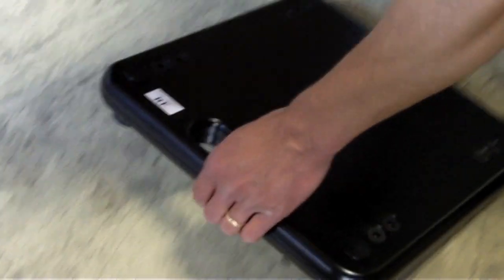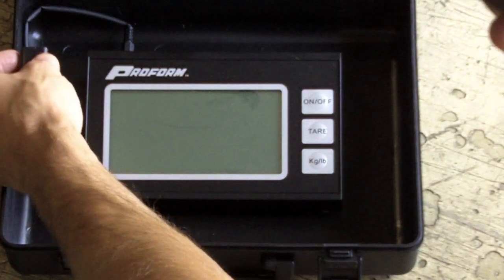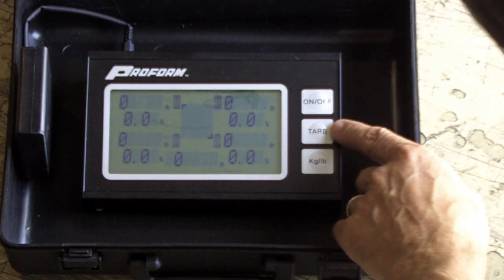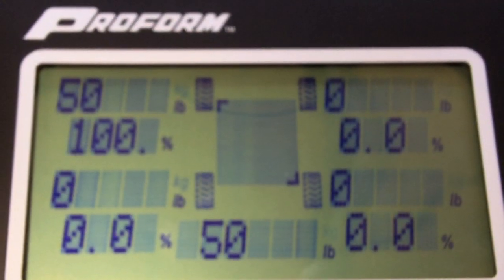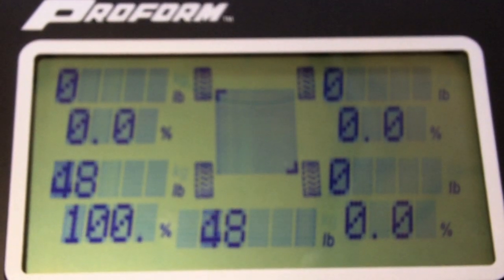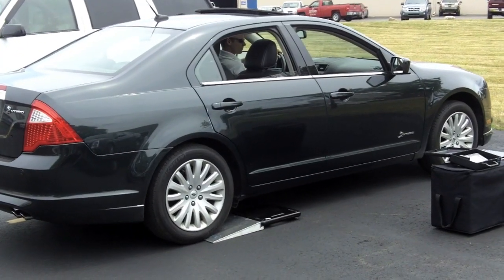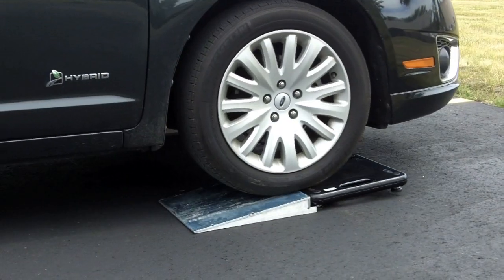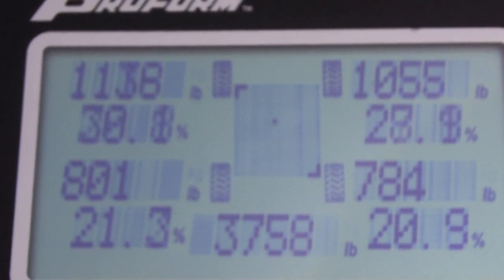PROFORM 7,000lb Wireless Vehicle Scale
This wireless vehicle scale features weight and percentage for each wheel, and total vehicle weight. The lightweight, aluminum, scale pads are 15" x 15" with a 1,750 lb. capacity per pad...totaling 7,000 lbs. The scale is accurate to 1/10 of 1%. Pound to kilogram conversion with the push of a button. Batteries and nylon carrying case are also included.
More information available at ProformParts.com, part no. 67651. Black billet aluminum scale ramps are part no. 67649.